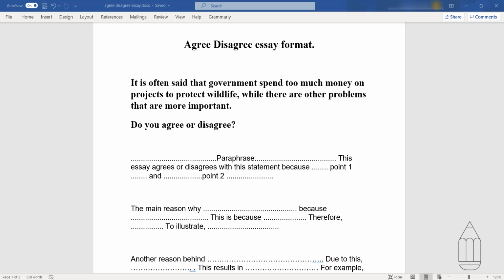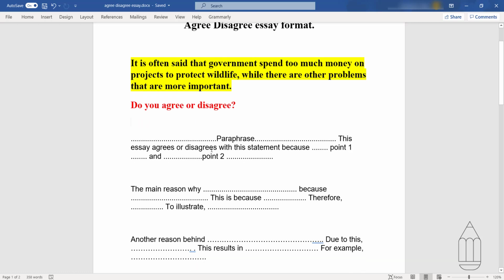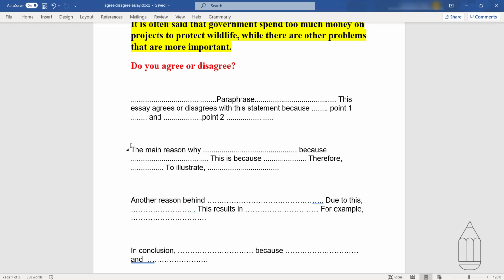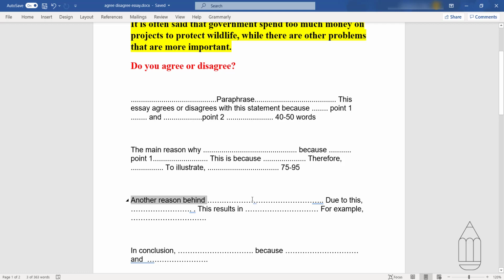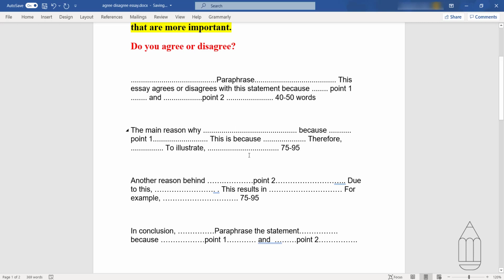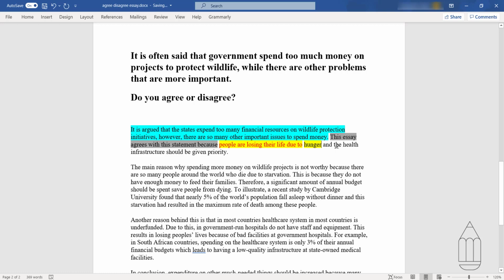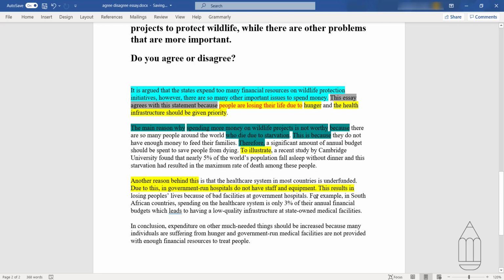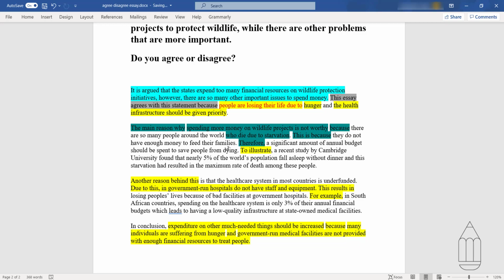How to Write Opinion Essay(Agree Disagree Essay)? | IELTS Writing Task 2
In this video, we will show you how to write a high scoring OPINION essay sentence by sentence. This lesson gives tips for your IELTS essay writing.

How To write opinion essay in IELTS writing,  Opinion IELTS writing task 2.